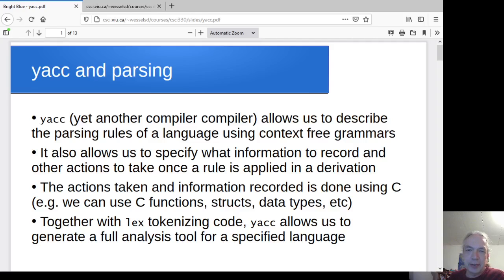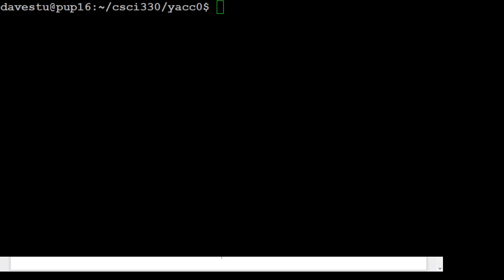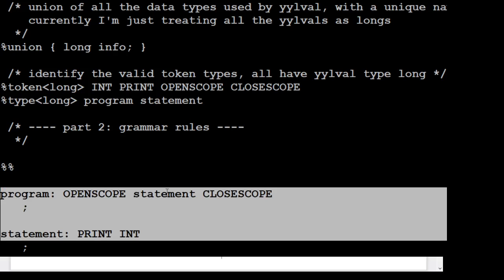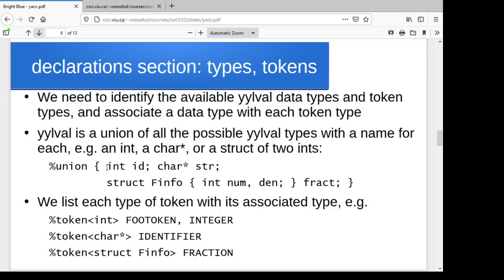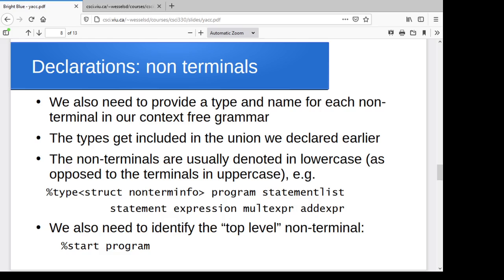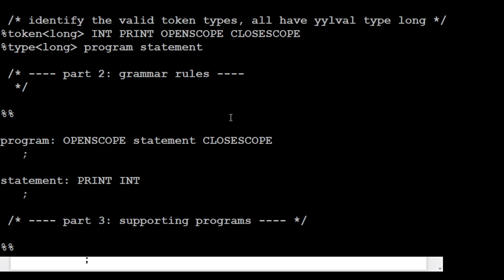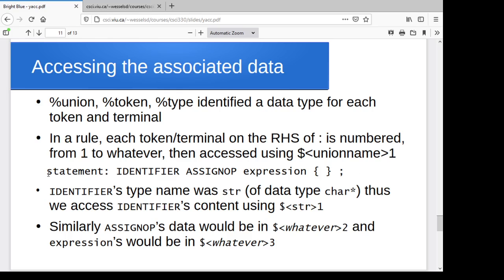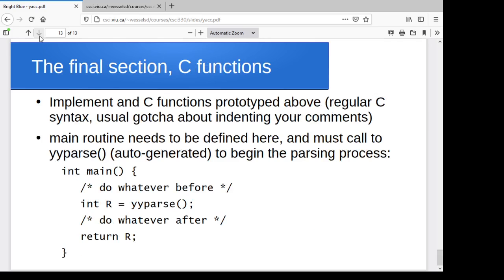Bison/yacc for language parsing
We introduce basic use of yacc for language parsing, in conjunction with the use of lex as a tokenizer.
This video is part of a series on programming
and computer science.  The full series, along with supporting resources (slides,
notes, code examples, etc) is available at url
csci.viu.ca/~wesselsd/courses/csci439/vidres.html